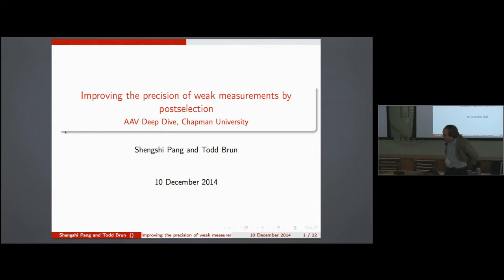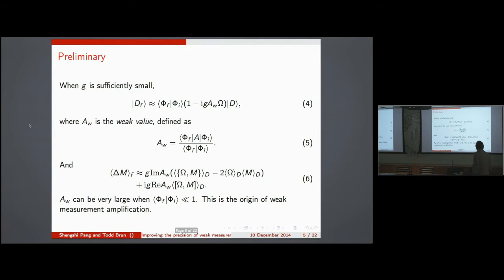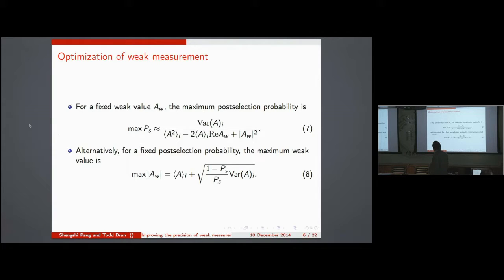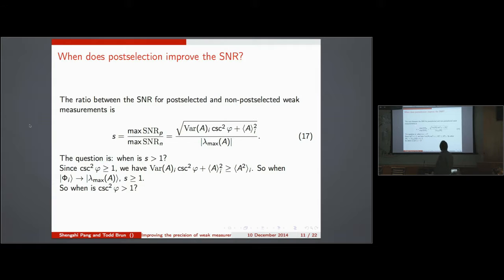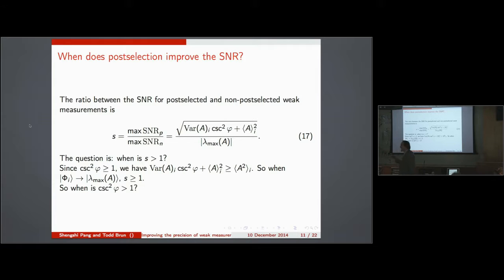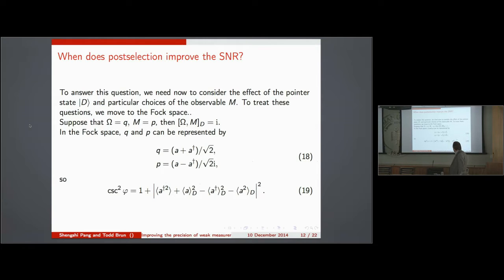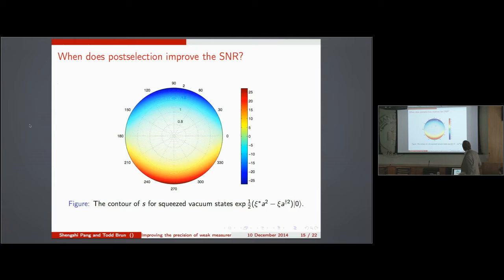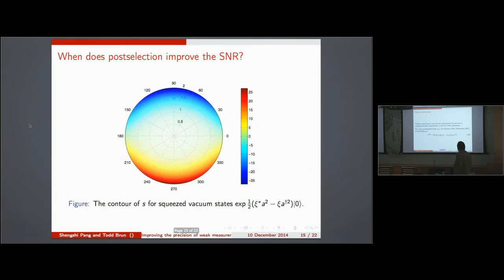Todd Brun - Improving the precision of weak measurements by postselection